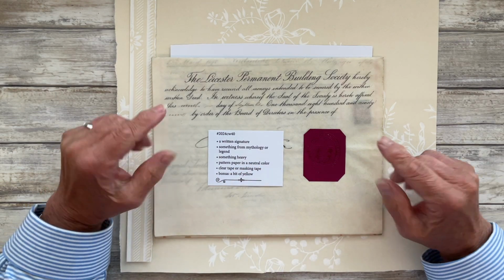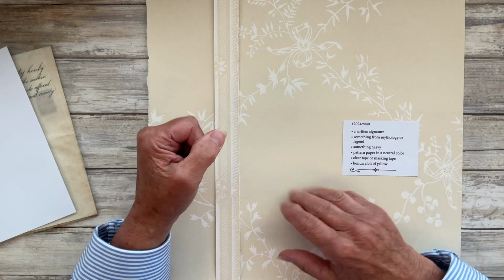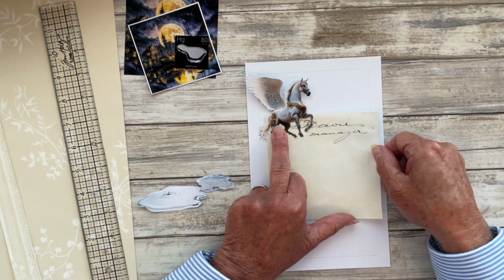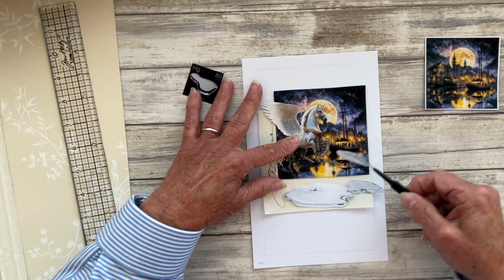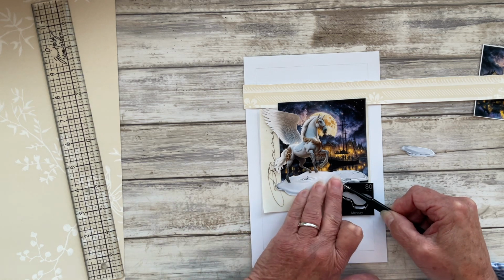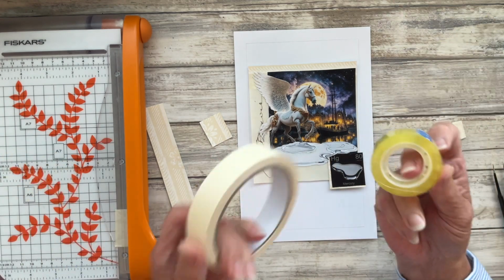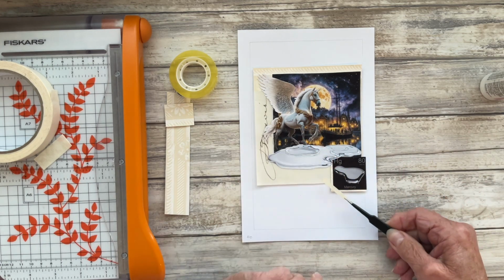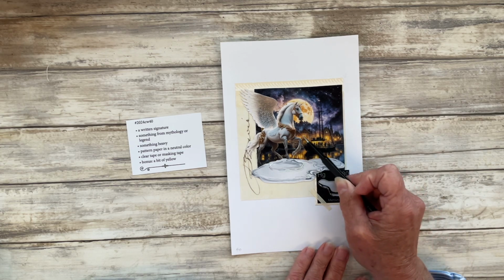2024CW40 Margarete Miller Collage Challenge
Hi everyone,

This is my collage for week 40 of the challenge being hosted by Margarete Miller this year ( see below for details, if the 2024CW challenge is new to you and/or if you’re interested in taking part).

The prompts set for this assignment were as follows:

1.  ‘A written signature’ ~ I used a beautiful handwritten signature that I
      found in an old  vintage document.

2.  ‘Something from mythology or legend’ ~ I chose Pegasus from Greek
      mythology. Apparently Pegasus symbolises artistic inspiration which
      I thought would be apt for this assignment, particularly as I was
      definitely lacking inspiration for the prompt pieces I chose for my
      assignment today.

3.  ‘ Something heavy’ ~ I chose an image of liquid mercury and a label
       showing it’s periodic table information.

4.   ‘Pattern paper in a neutral colour’ ~    I used a piece of wallpaper in
       a beige colour. Very neutral.

5.  ‘Clear tape or masking tape’ ~  I used a small portion of the latter.

Bonus ‘A bit of yellow’  ~ Hmmm, I think I used a little artistic license for the amount of yellow I used. I found a lovely picture of a harbour with a beautiful golden-yellow moon in the background. Technically perhaps not a ‘bit’ of yellow but I think my collage needed the lift given by the amount of yellow in the image and after all what constitutes 'a bit' is relative, isn’t it.😁

I hope you’ll join me again soon and like what  you saw me create today to hit Margarete’s assignment for this week..

Margarete Miller’s 2024  Weekly Collage Challenge
Link to Margarete’s YT channel:

MUSIC
Aakash Ghandi ~ ‘ Lifting dreams’ & ‘Kiss the sky’

PRODUCTS USED.
All items from my stash